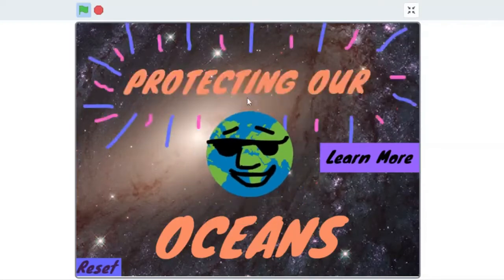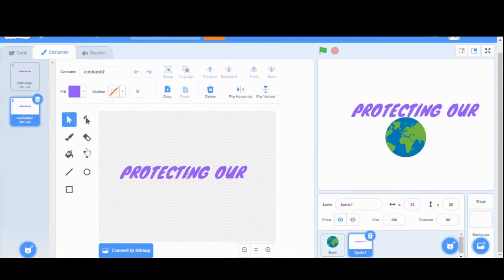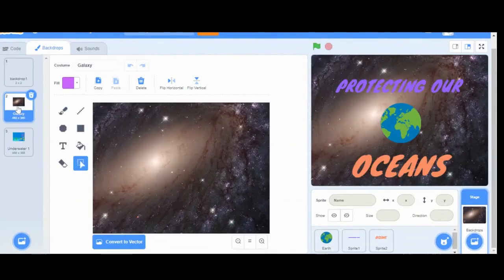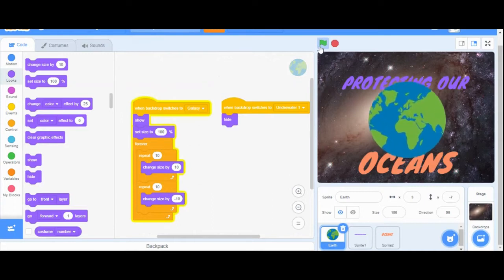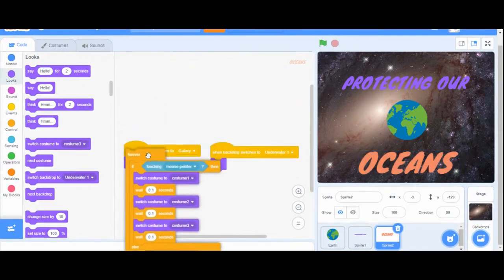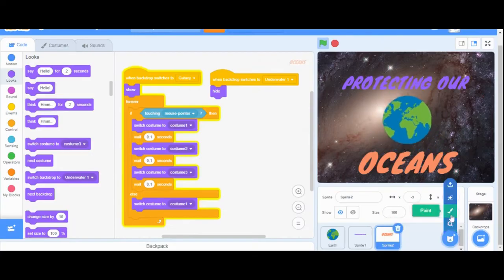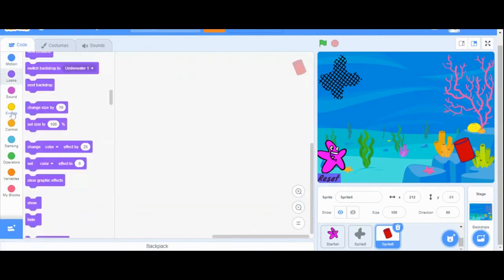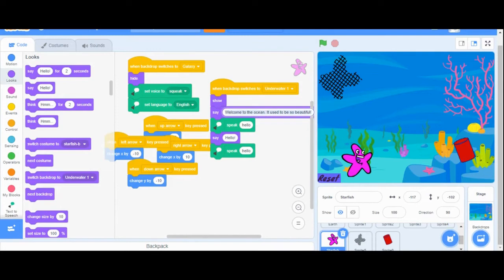Earth Day Scratch PSA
For today’s Digital Skill, we’ll be using Scratch to create an interactive Earth Day Public Service Announcement (PSA) to share a message about climate action or protecting the oceans.  PSAs are videos created to raise awareness and change public attitudes and behaviour toward a social issue.

Today our theme concentrates on goal 14 of the UN SDGs: Life Below Water

Healthy oceans and seas are essential to our existence.They cover 70 percent of our planet and we rely on them for food, energy and water. Yet, we have managed to do tremendous damage to these precious resources. We must protect them by eliminating pollution and overfishing and immediately start to responsibly manage and protect all marine life around the world. Goal 14 has several targets to create action to conserve and sustainably use the oceans.